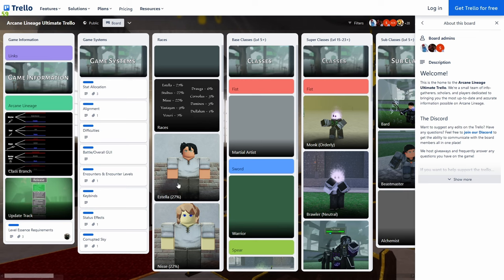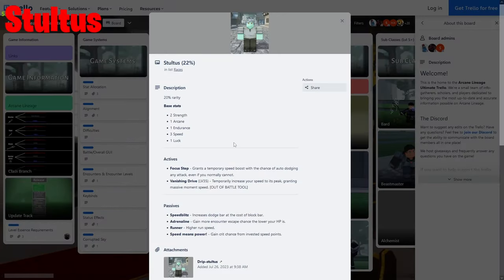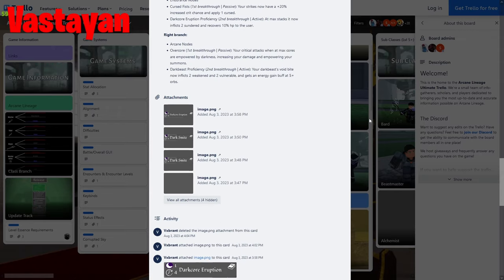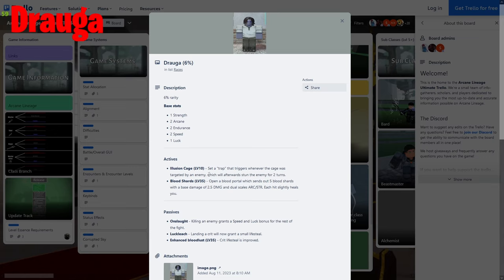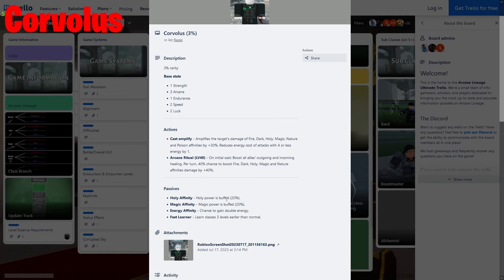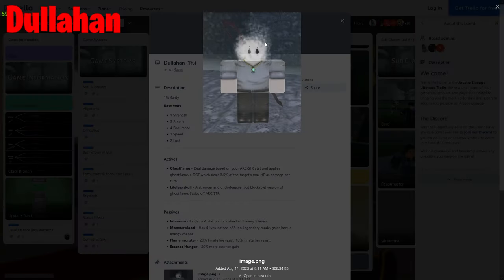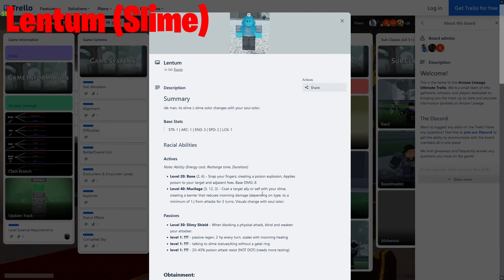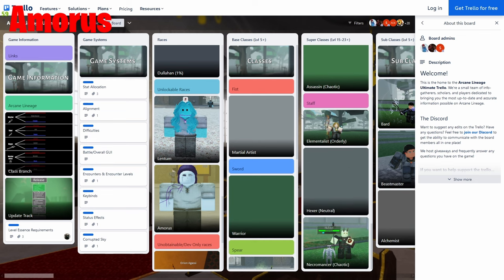BEST Race + Super Class Combos... | Arcane Lineage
This video took me awhile overall it was a W video tho worth the time ig, I hope this is helpfully to people looking for help with what build to go on whatever aces they have and what not.

Chapters:
0:00 - 1:00 - Intro
1:00 - 1:56 - Estella (27%)
1:56 - 3:15 - Nisse (22%)
3:15 - 5:30 - Sultus (22%)
5:30 - 6:58 - Vastayan (9%)
6:58 - 8:48 - Veneri (7%)
8:48 - 11:03 - Drauga (6%)
11:03 - 12:42 - Corvolus (3%)
12:42 - 14:45 - Daminos (3%)
14:45 - 16:22 - Dullahan (1%)
16:22 - 18:13 - Lentum (Slime) OBTAINABLE
18:13 - 20:25 - Amouras (Artifact Race) OBTAINABLE
20:25 - 20:54 - Final Thoughts / Outro